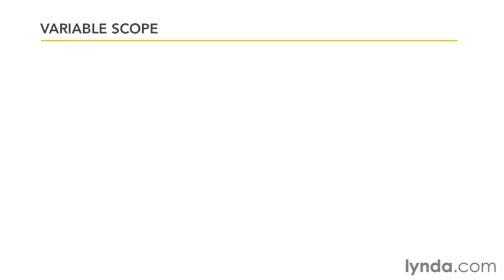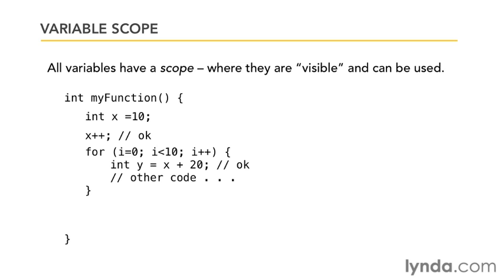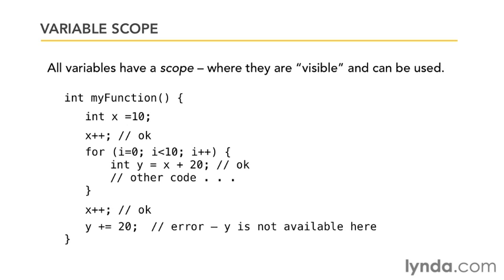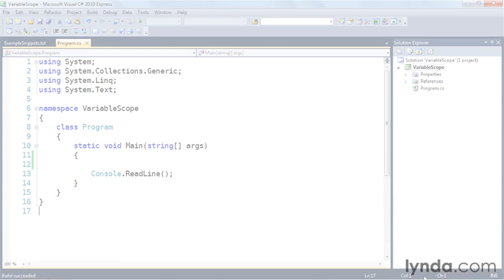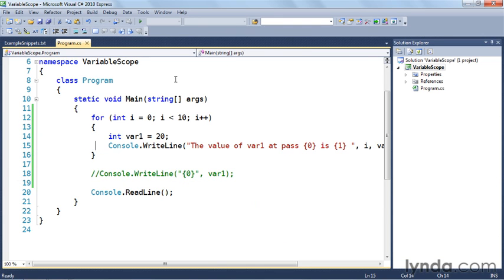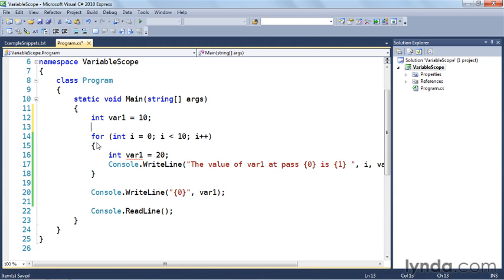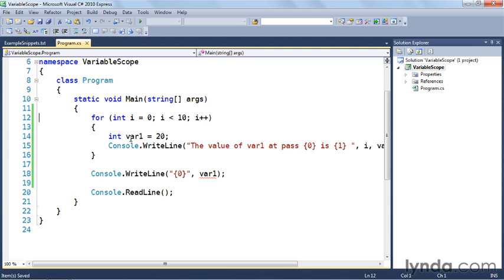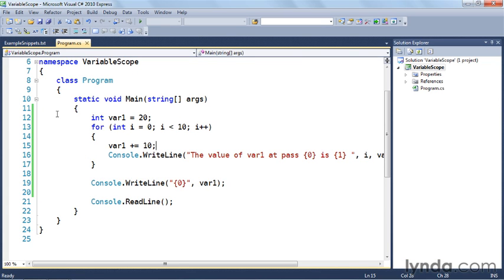C# Essential Training4_5